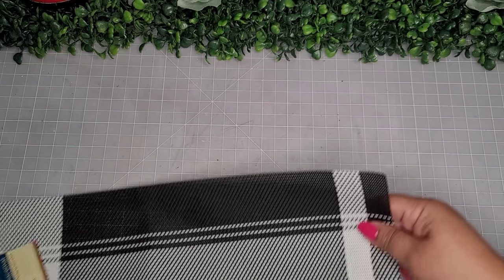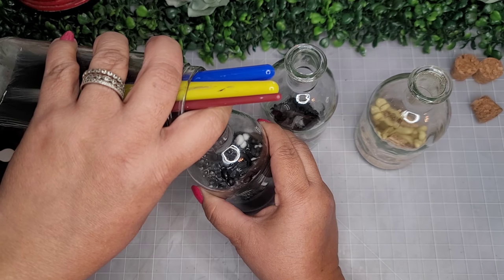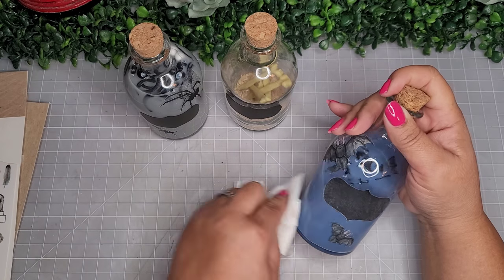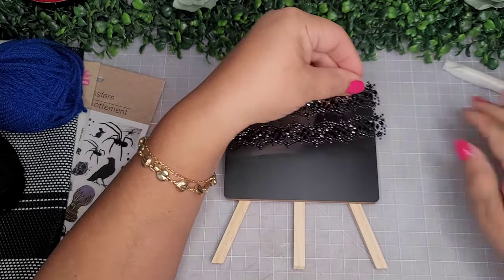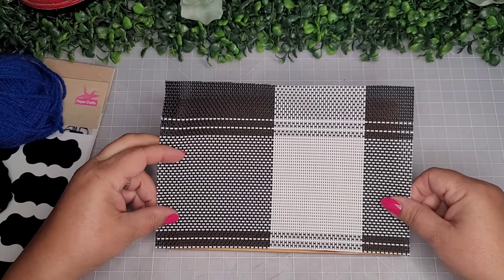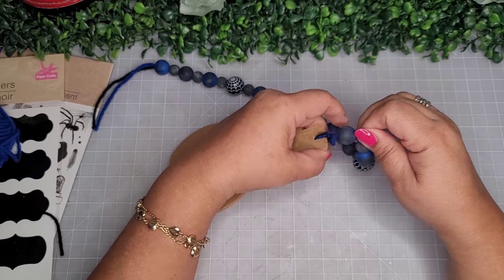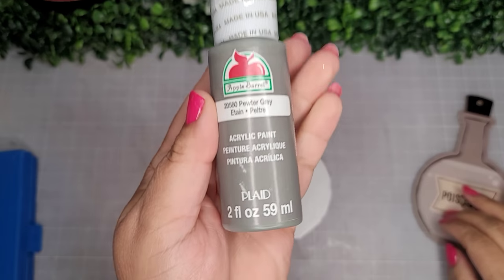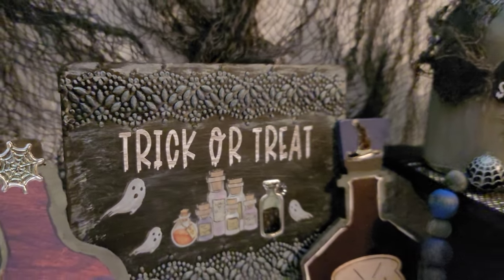5 Halloween Apothecary Potion Bottles Vignette DIYs || She Did What? with Dollar Tree Items?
5 Halloween Apothecary Potion Bottles Vignette DIYs || She Did What? with Dollar Tree Items?

She Did What with Dollar Tree Items? || Neutral and Rustic Wedding Reception Inspiration Pieces

Hello friends, I'm so excited to welcome you all to my new crafting channel, 'Crafting in Mimi's World'! So, all things crafting!!

⚒DIY #1 Three Glass Halloween Potion Bottles
Three Glass Bottles with cork tops
Fun plastic to fill them...plastic bones, saw dust,, sand, bat rings, paint brush water, etc..
Chalkboard stickers
Cricut Cut File:
or Stickers, Chalk marker, etc...
Creepy Cloth

⚒DIY #2 Spooky Chalkboard Sign
Chalkboard on Easel
Various stickers, rub on transfers
Waverly Chalk Paint in Ink
Waverly Chalk Paint in Steel
Cricut Cut File:

⚒DIY #3 Spooky Bamboo Board Tray
Bamboo Cutting Board
Rubber type placemat
Dishwasher Mod Podge
2 Black candle holders

⚒DIY #4 Potion Bottle Beaded Garland
Various wooden beads
Various Apple Barrel Paints
I used Pavement, Too Blue, and English Navy
Paint to dry brush:
Yarn
Spider web beads from Amazon
Creepy Cloth

🛠DIY #5 Packaged Faux Potion Bottles
Three Foam Trays
Apple Barrel Acrylic Paints in Pewter Gray, English Navy, and Khaki
Various stickers and Rub ons to embellish
Creepy Cloth
Clear Shower Curtain
Scotch Tape

*Plaid Products used on all DIY's, Crafts, and Projects.*
**All crafting items are from Dollar Tree unless otherwise specified. **

Amazon Crafting supplies:

Miter Shears

EMT Shears

Ladybug Vac